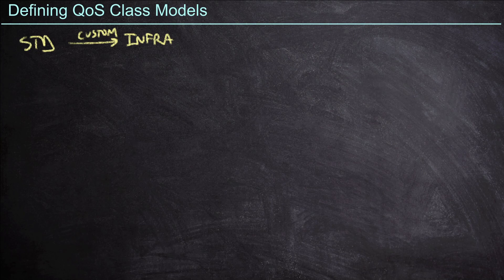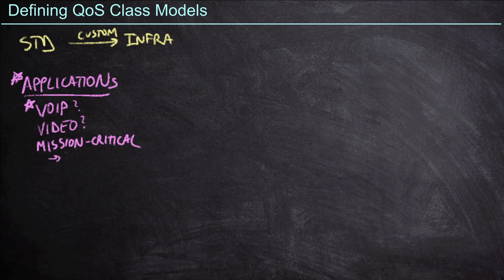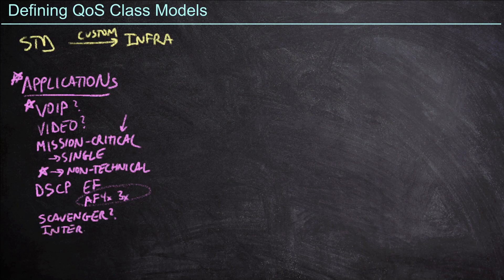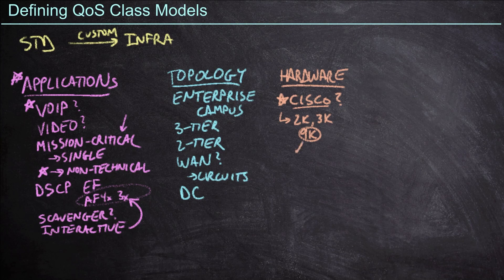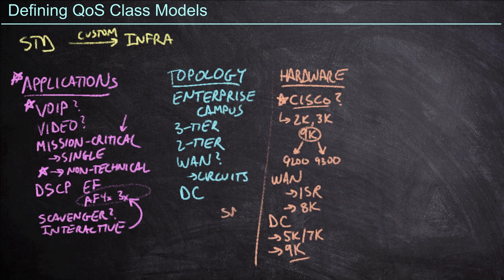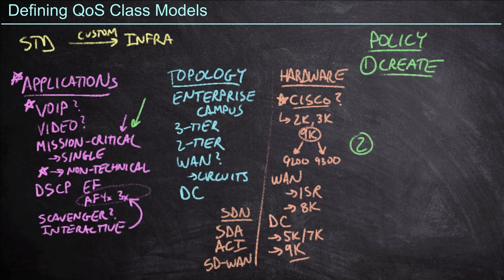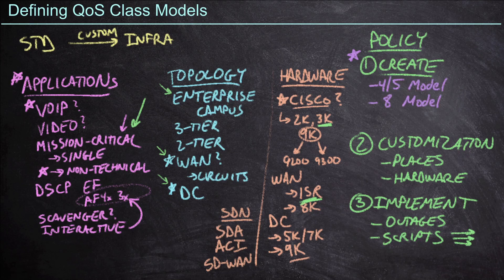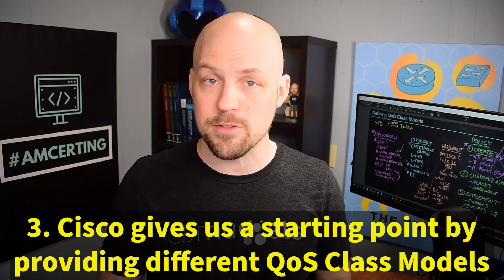What are QoS Class Models?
In this video, CBT Nuggets trainer Jeff Kish covers the predefined class models that Cisco provides to make implementing quality of service (QoS) much easier.

Once you're ready to leave the theoretical aspects of quality of service behind, you'll want to move on to actually deploying QoS into your network. QoS Class Models are provided courtesy of Cisco. They're meant to serve as a baseline for your QoS deployments, and Jeff explains what they are and how you can use these class models to easily deploy QoS into your networks. Follow along with Jeff as he covers what you need to consider before using QoS Class Models: the applications, topology, hardware and policy considerations on your network.